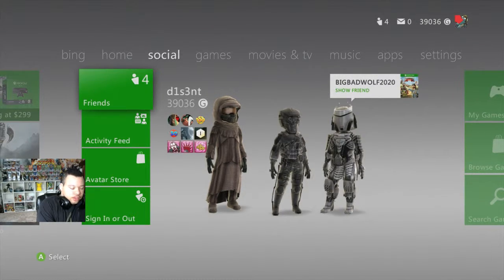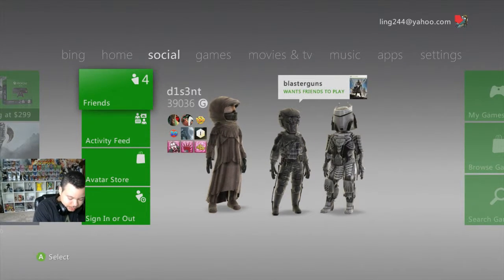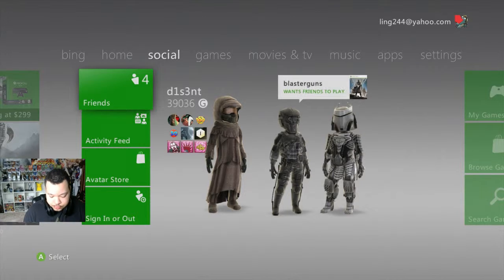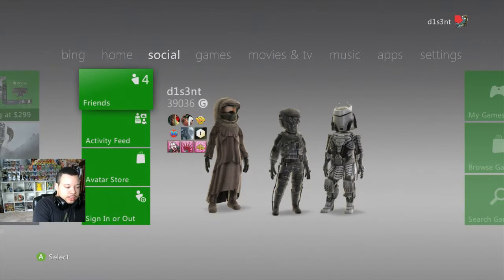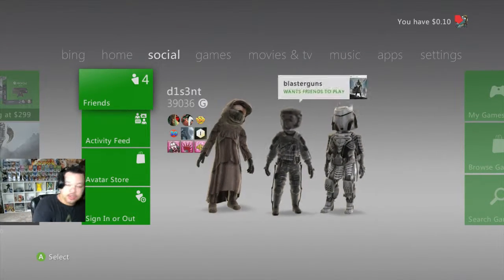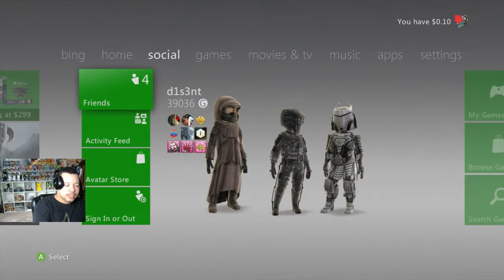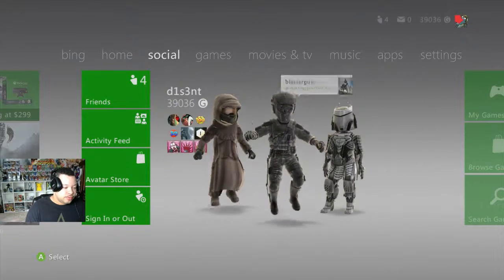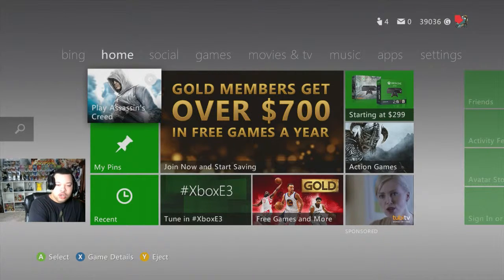Update: Backlog of Games to Play Old & New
Update June 6, 2016